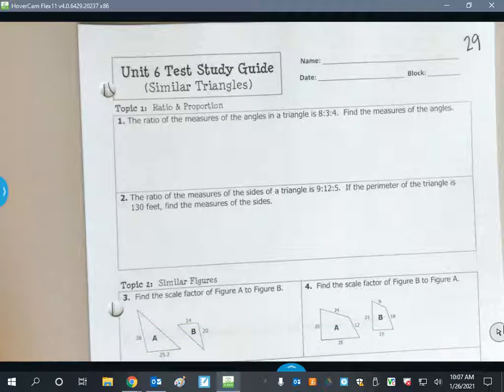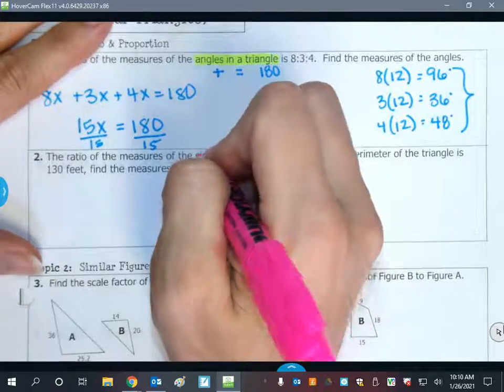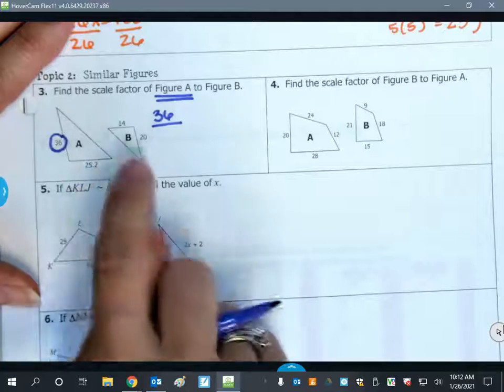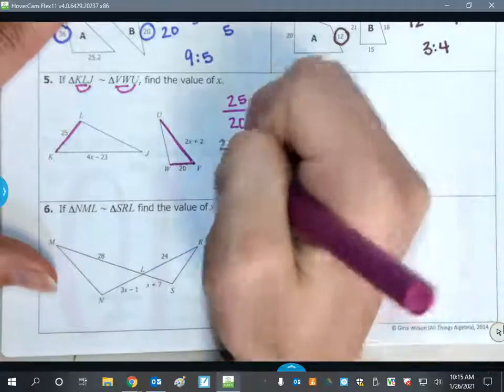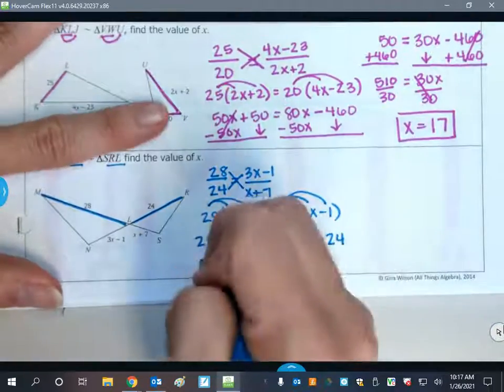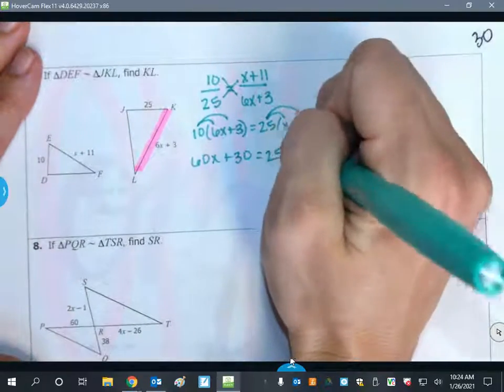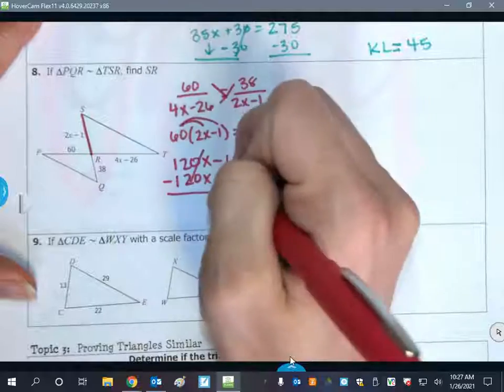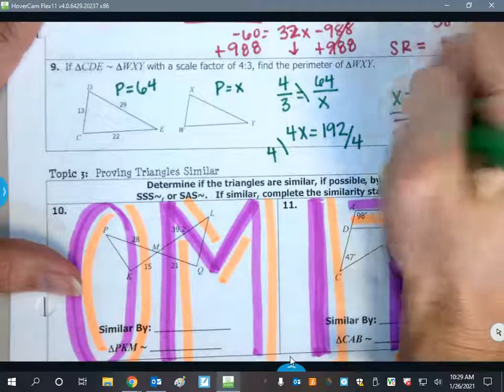Unit 5 Study Guide Part 1